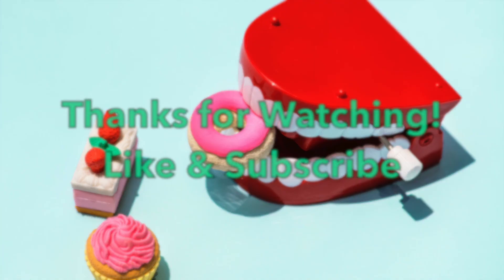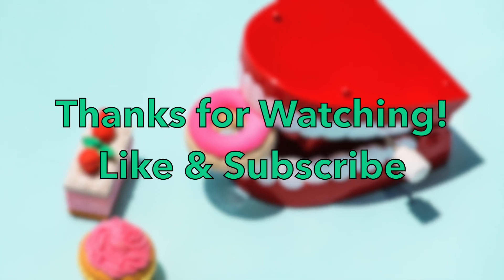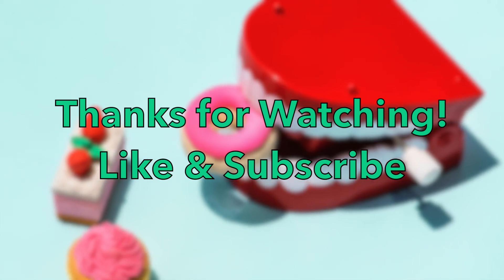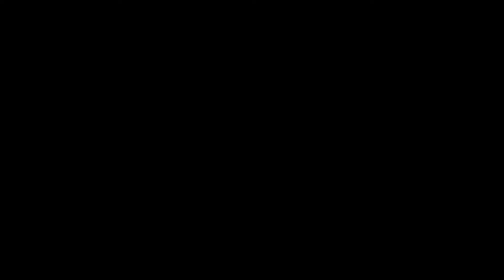TOOTH PAIN!?! [5 WEEKS AGGA UPDATE] BRACES FOR TMJ [CHIROPRACTOR, CRANIO SACRAL THERAPY]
I've been in the AGGA Appliance now for 5 Weeks! I'm finally having some pretty bad tooth pain. Hopefully that means my teeth are finally moving forward. Plus, I talk about my recent visits to my Cranio Sacral Therapist and my Chiropractor.

I've been on this Jaw Pain Journey for around 10 years and I've been documenting the entire thing on my

Now that I'm moving into the AGGA (Anterior Growth Guided Appliance) I wanted to document further through this video series.

Thank you for joining me on this Jaw Pain Journey! I'm looking forward to finding some TMJ pain relief!

My Jaw Pain Journey Through:

- Allergies
- Airway Issues
- Jaw Injury
- Neuromuscular Dentist
- Jaw Splints
- Jaw Surgery
- TMJ Pain
- and More...

Here are some of the things AGGA Appliance is said to treat:
Jaw Popping
Alternative to TMJ surgery
Misaligned Jaw
Snoring & Sleep Apnea
Forward Head Posture
Stiff Jaw
Breathing Disorders
Stop Clenching Teeth
And more...